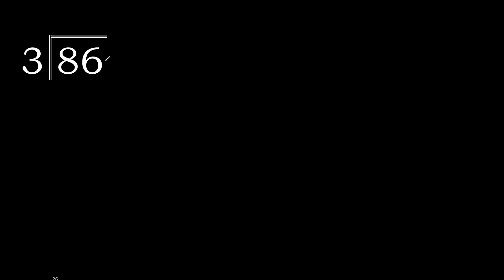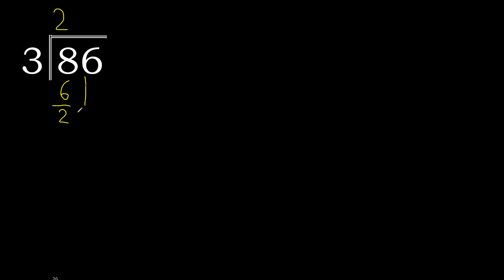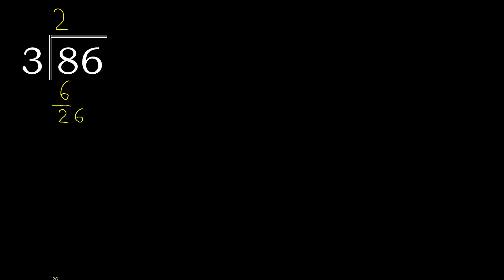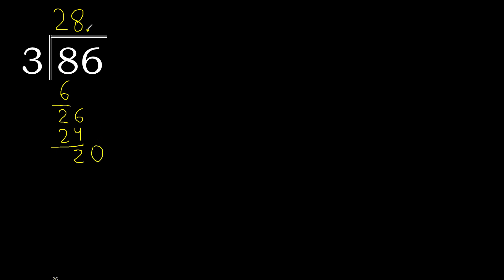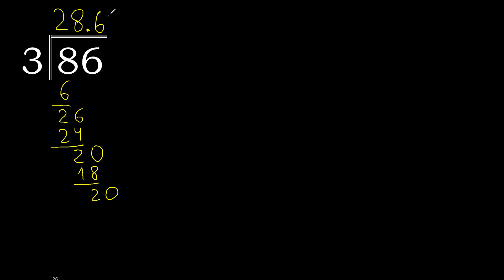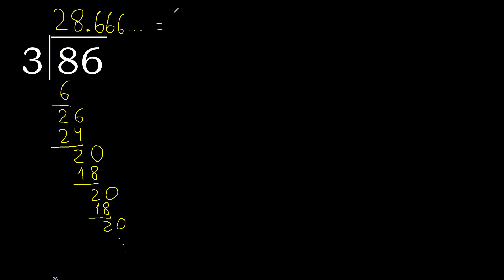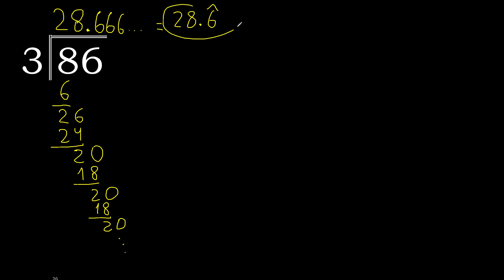Divide 86 by 3 , decimal result . Division with 1 Digit Divisors . Long Division . How to do